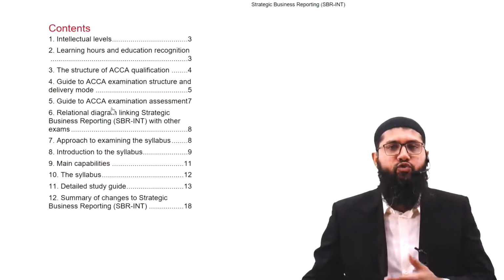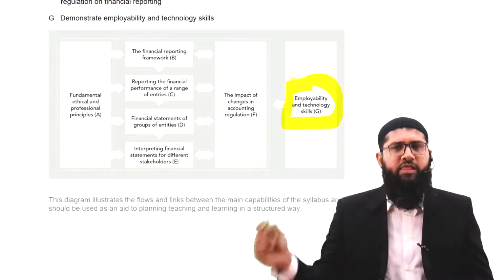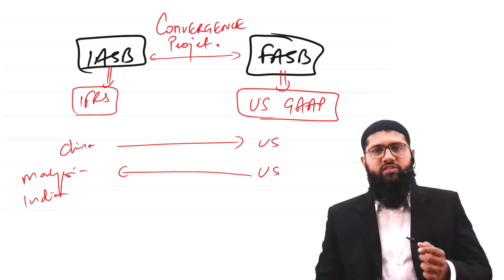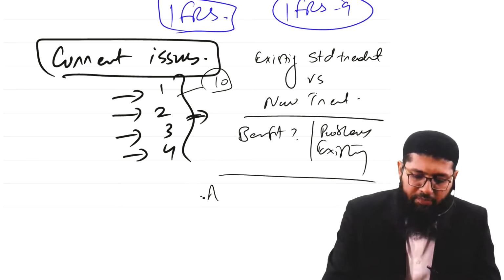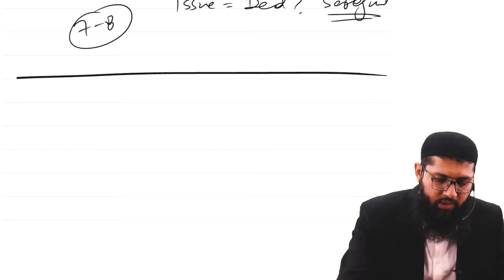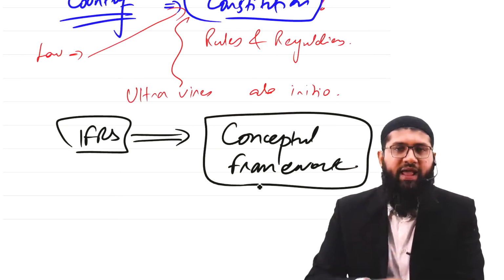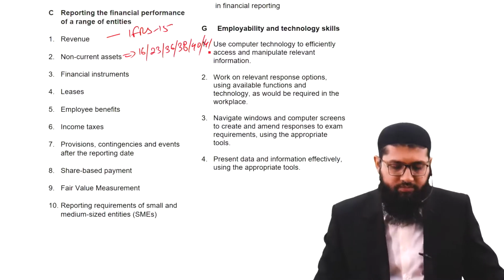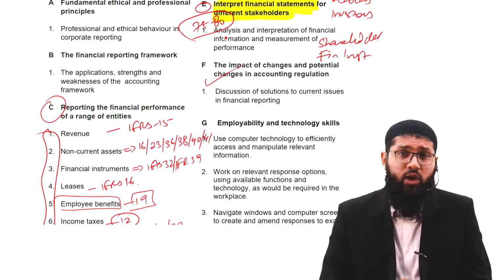Luqman Rafiq | Introduction to ACCA P2 - SBR - Strategic Business Reporting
This is an introductory lecture on paper SBR by @Luqman Rafiq for September / December 2021 Exam Sessions.